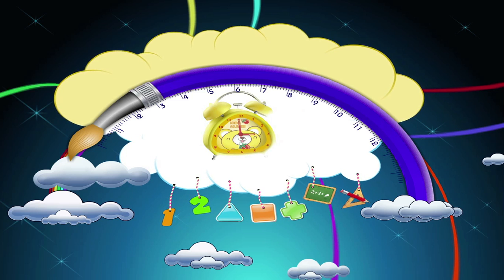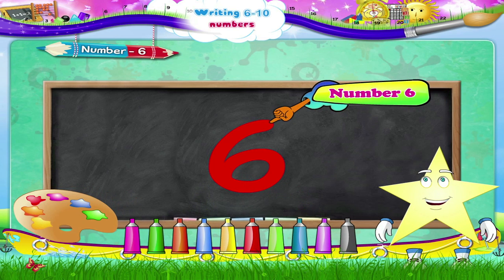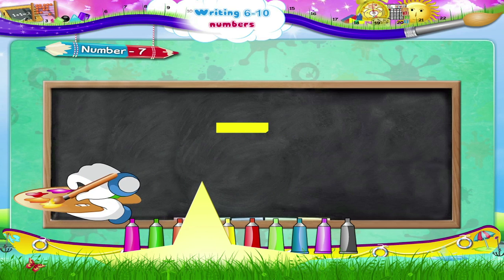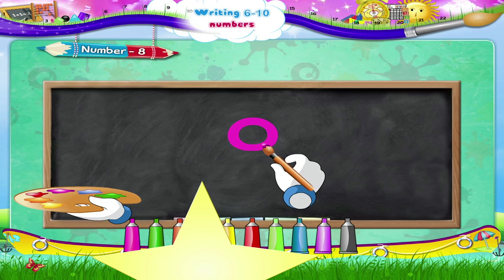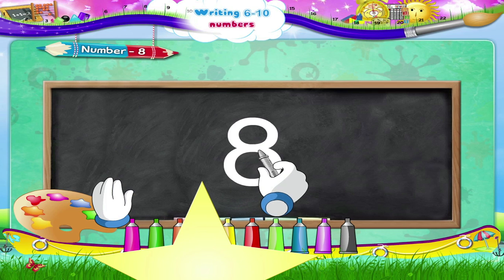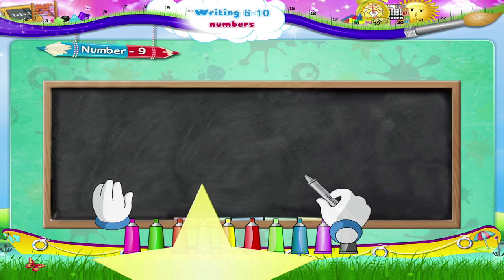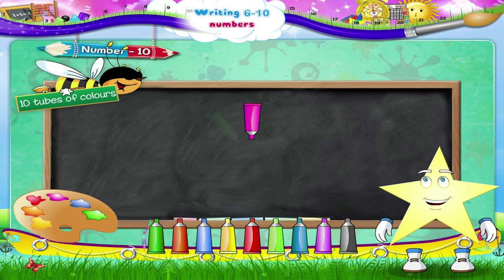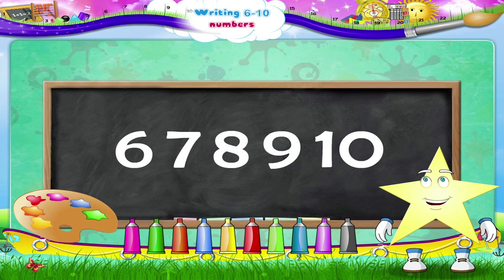Learn Grade 1 - Maths - Writing 6 To 10 Numbers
In this video you get to Learn Grade 1 - Maths - Writing 6 To 10 Numbers